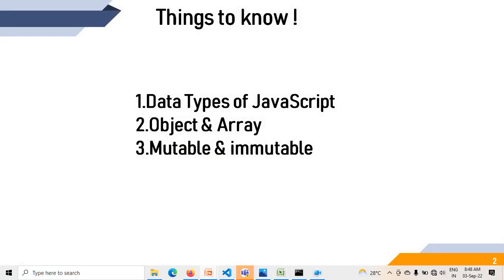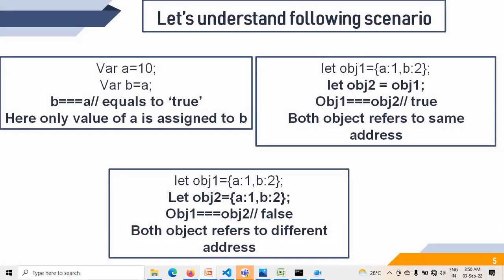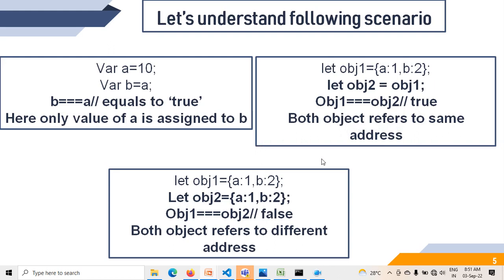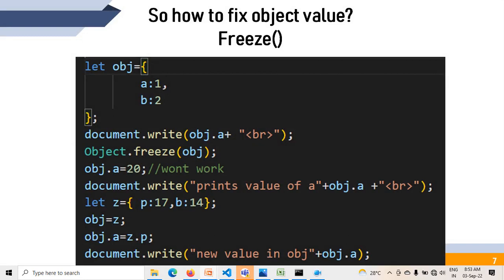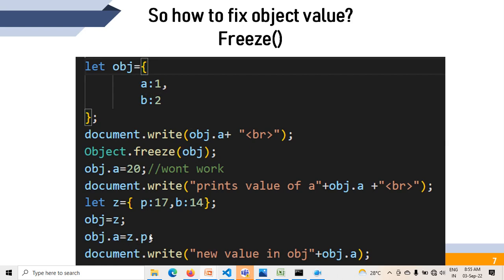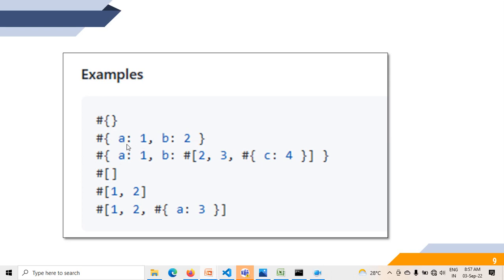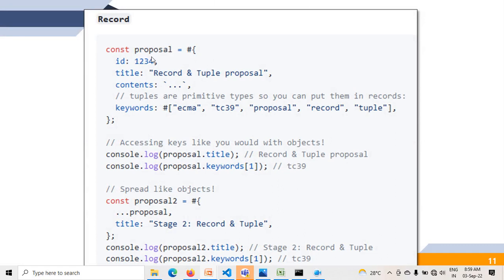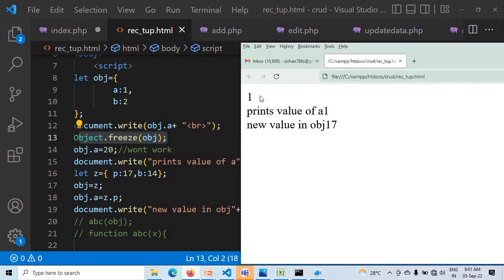JavaScript Record and Tuple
Amazing Upcoming JavaScript Concept